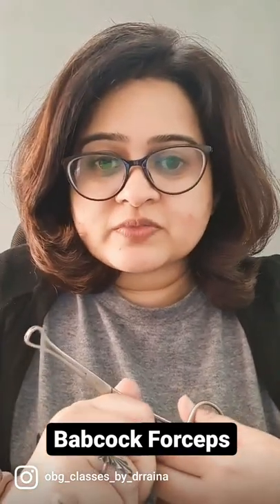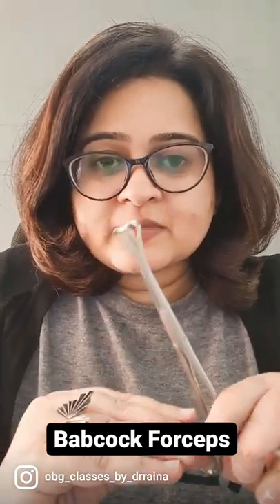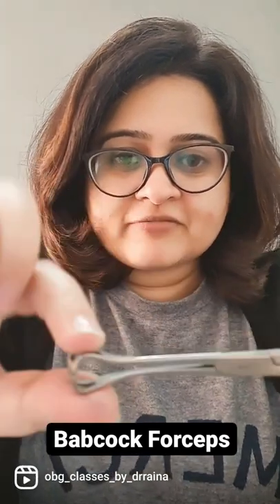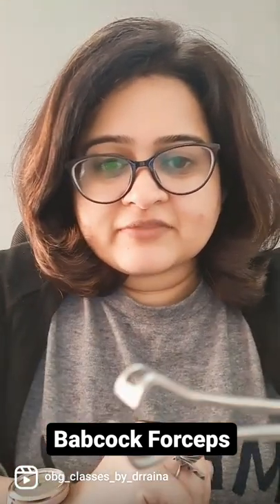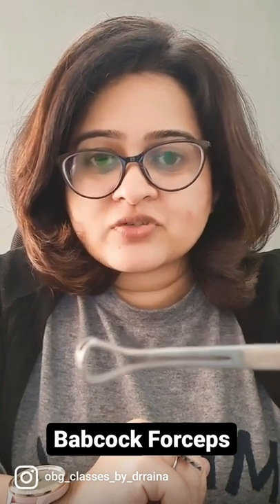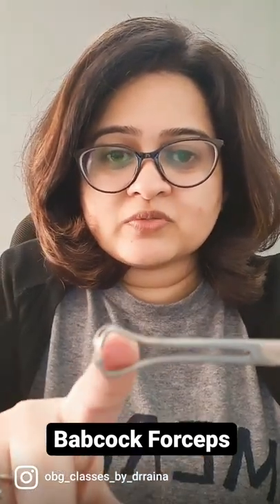Instrument of the Day: Babcock Forceps